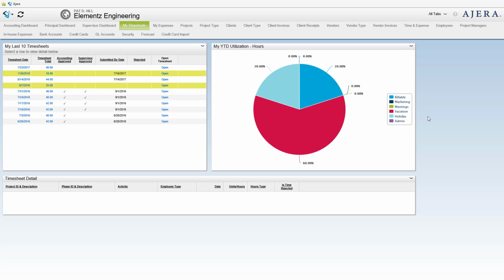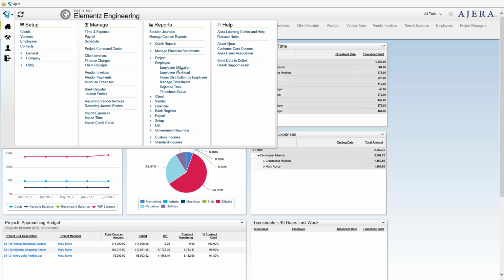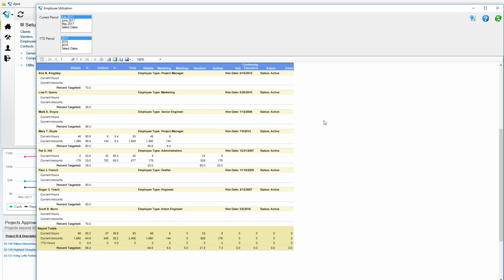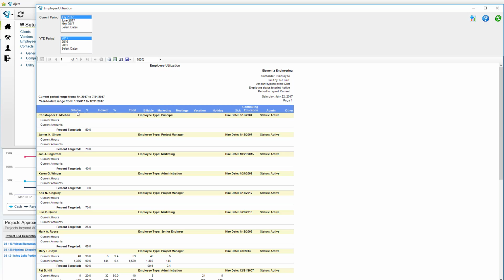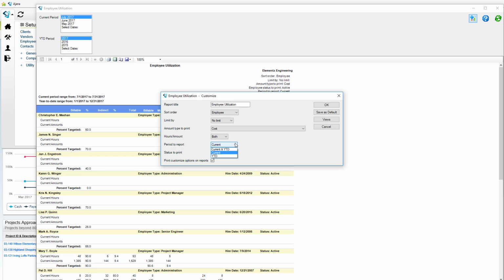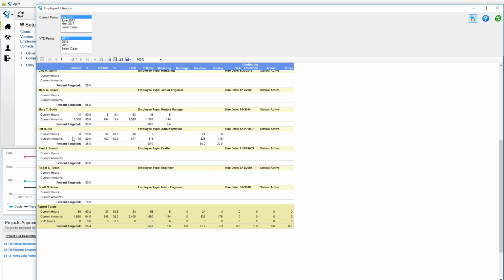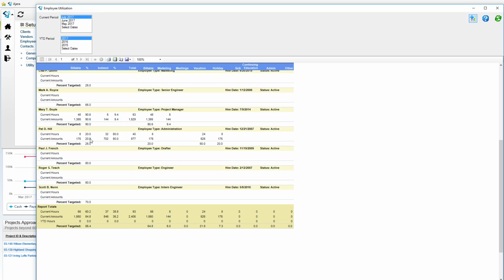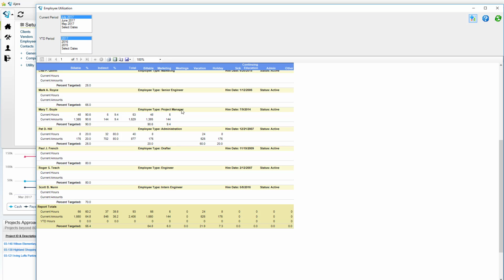Utilization Report in Deltek Ajera